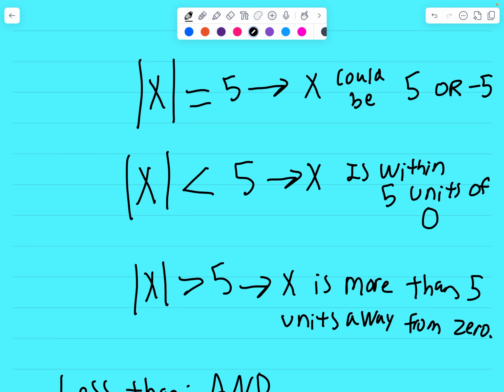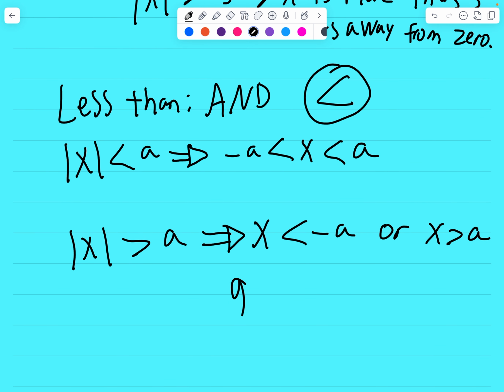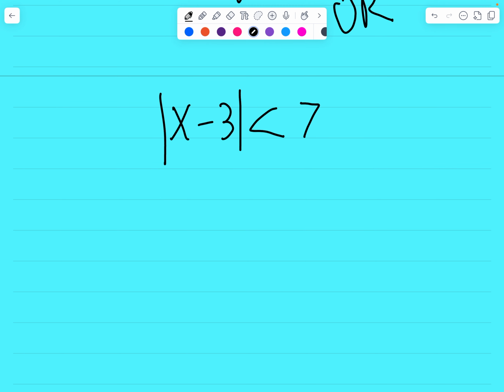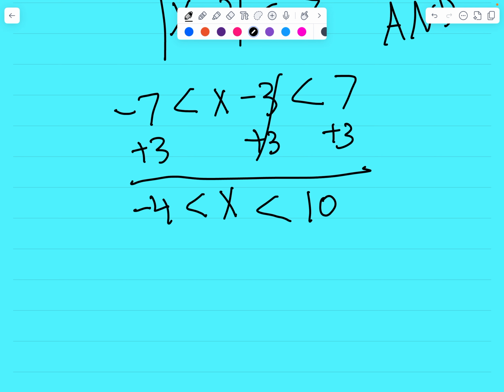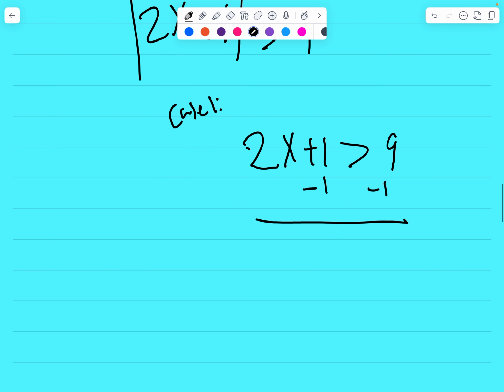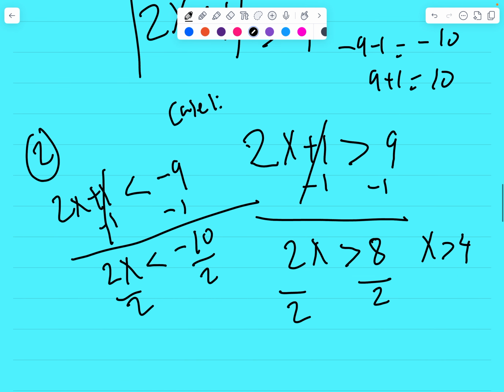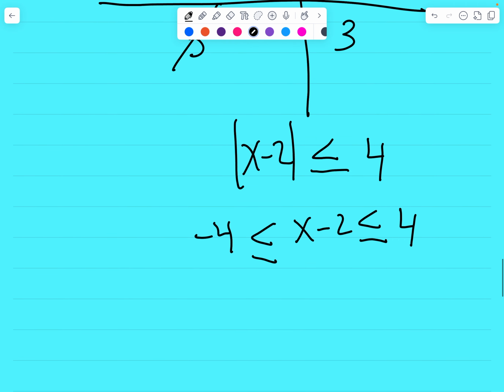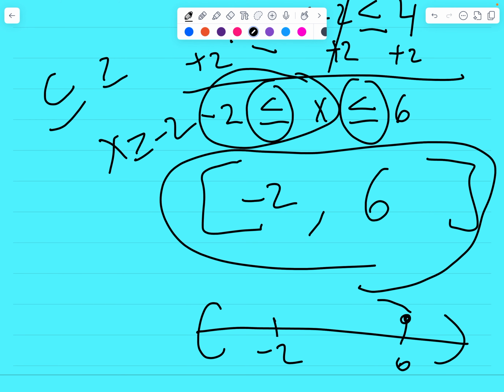Solving Absolute Value Inequalities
Today we’re learning how to solve absolute value inequalities using the two-case method. These can look confusing at first, but once you split the inequality into its two cases, everything becomes much clearer.

In this calm step-by-step lesson, we cover:

• what absolute value really means
• when to use AND vs OR
• how to split inequalities into two cases
• solving both sides carefully
• combining your solutions
• writing the final answer cleanly

If you want more practice, worksheets, and full step-by-step guides, check out my Algebra book below:

Thanks for learning with me, and remember — science is for everybody… especially you.

Timestamps:
00:00 Intro
00:10 What is absolute value?
01:00 AND vs OR explained
02:00 Example 1
04:00 Example 2 (two-case OR inequality)
06:05 Final answer + interval notation
06:25 Closing